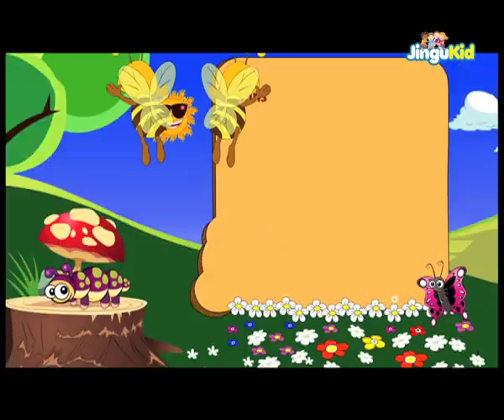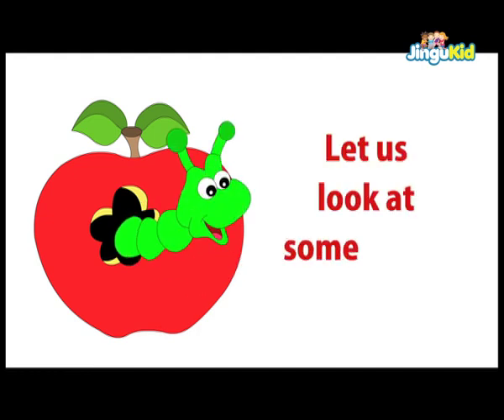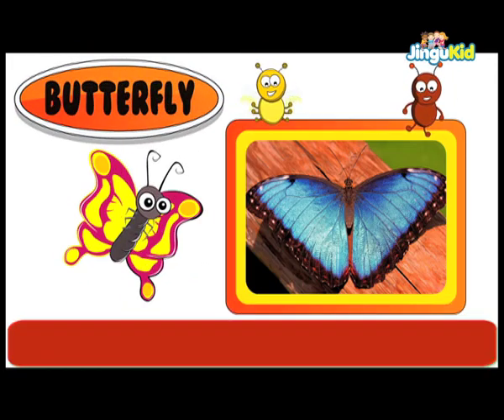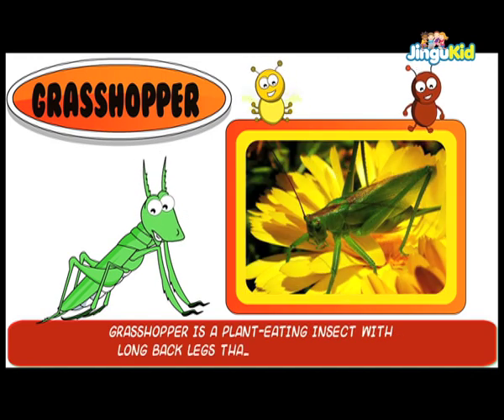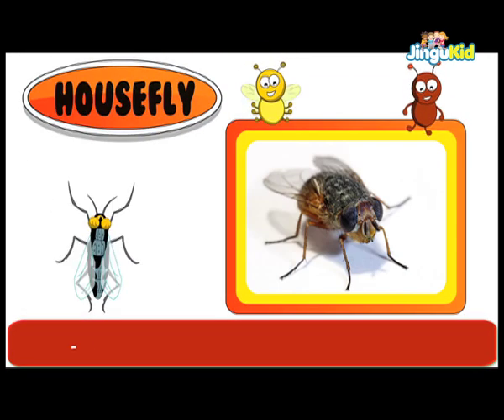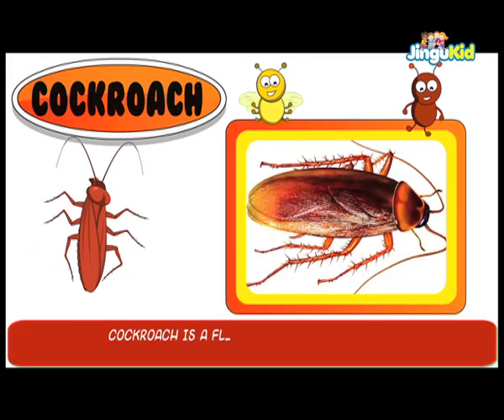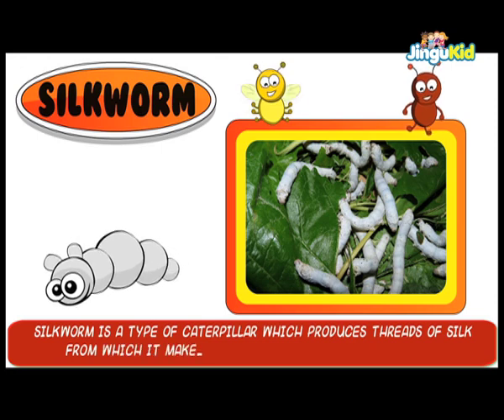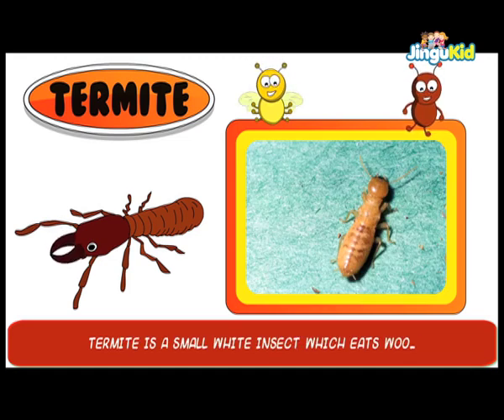Learn About Insects | Pre School & Kindergarten Educational Videos | Jingu Kids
Let your toddler learn about Different names and types of Insects in a very interactive and fun way, this FunNLearn module is designed to make education a fun and enjoyable experience for PreSchool and Kindergarten children.

Learn About Insects. Watch this video Insects which help kids remember and recollect the names of particular insect.

Stunning Visuals combined with Voice over and music makes this video the perfect for your child's learning.

What are Insects?

Insects are small animals that have a three-part body (head, thorax and abdomen), three pairs of jointed legs, compound eyes and one pair of antennae.